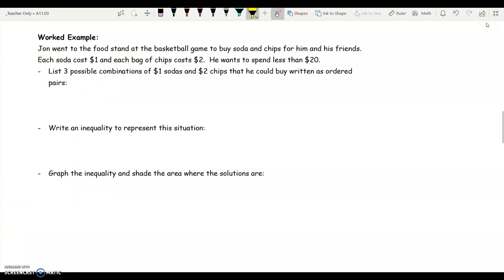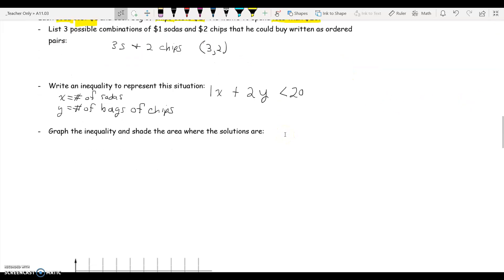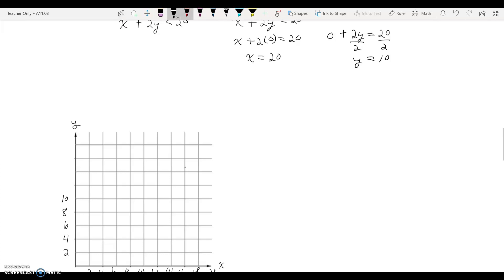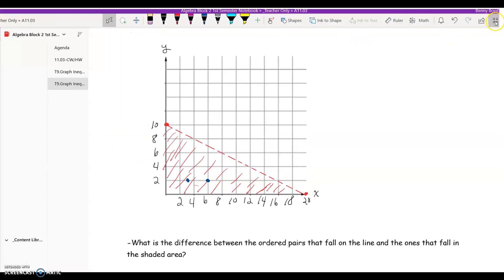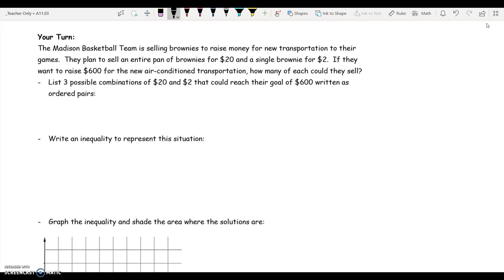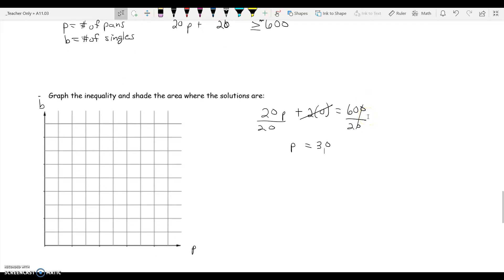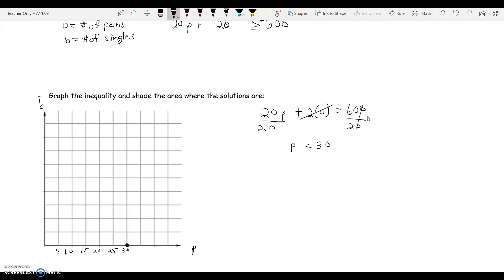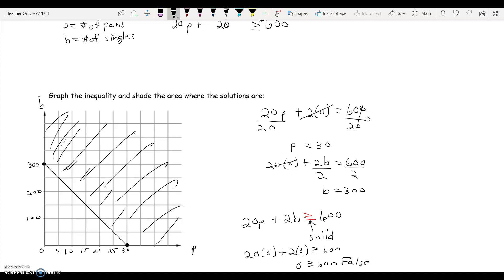Linear Inequality Word Problems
Linear Inequalitiy Word Problems